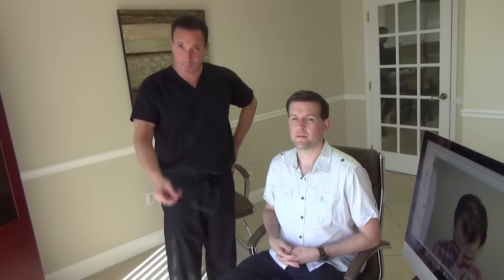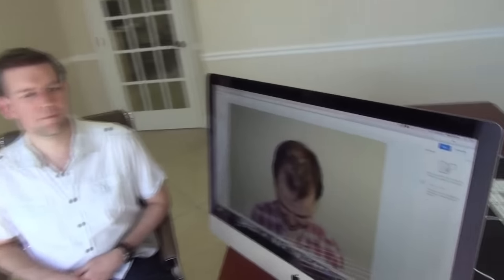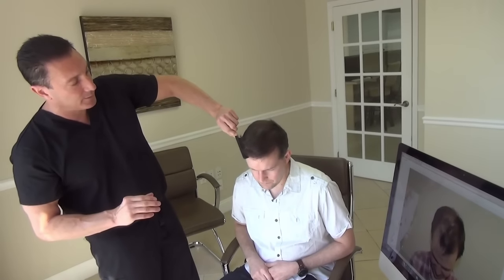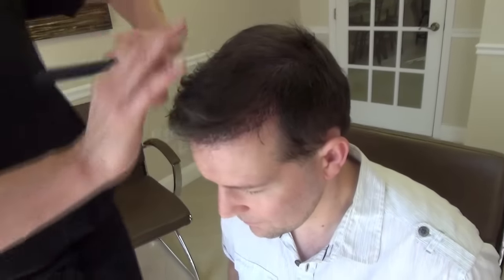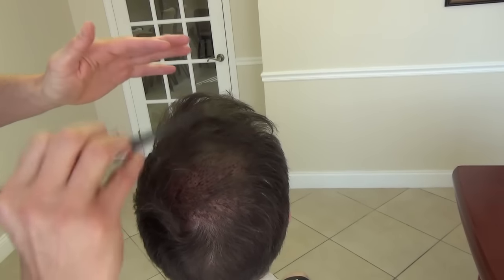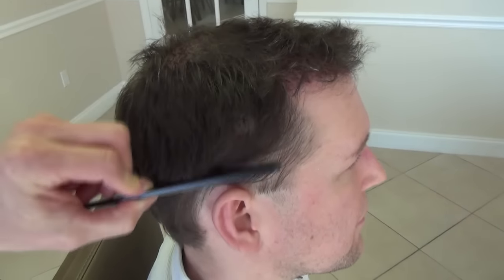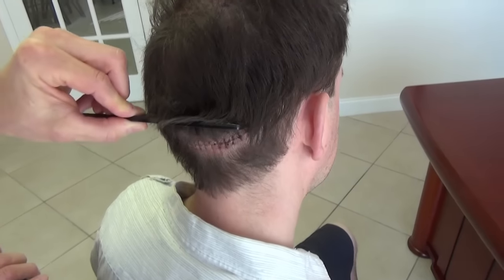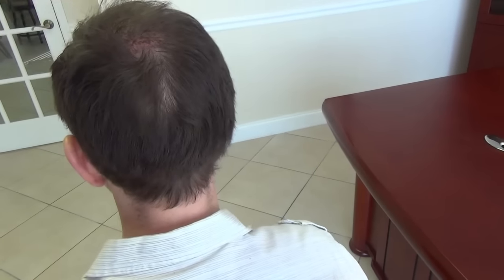Dr. Brett Bolton Hair Restoration Patient From England Part #2 Post Op 2 Days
Listen in on a 2 day post operative hair restoration visit from the patient from England on his second hair implant surgery.  Dr. Brett Bolton  performed his trademarked MaxHarvest™ hair transplant procedure.